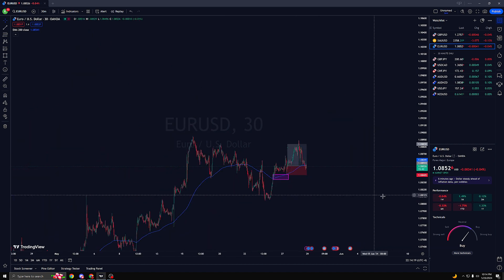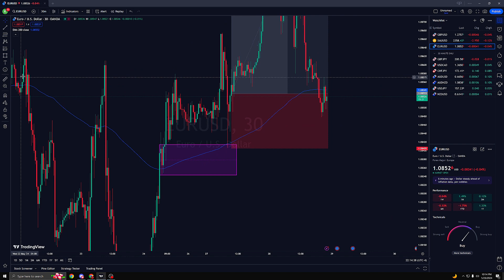05/27/2024 Trade Recap Liquidity Supply & Demand.